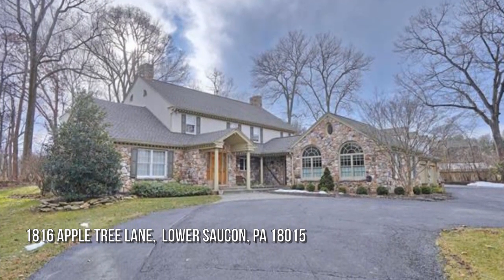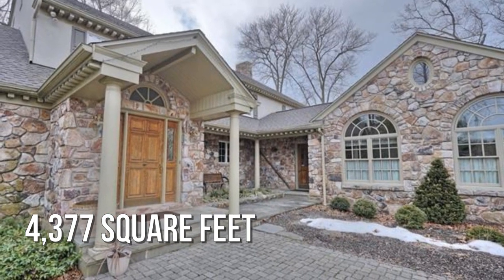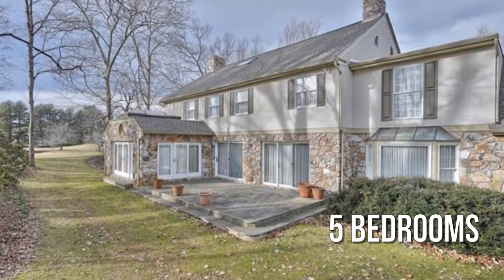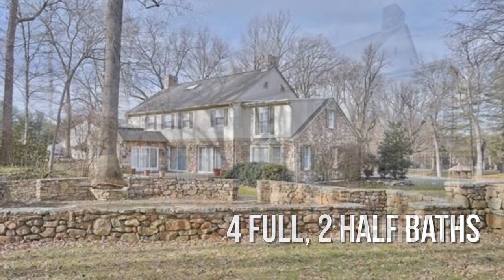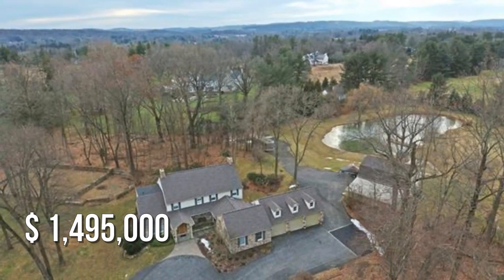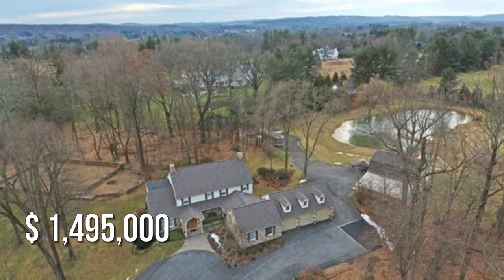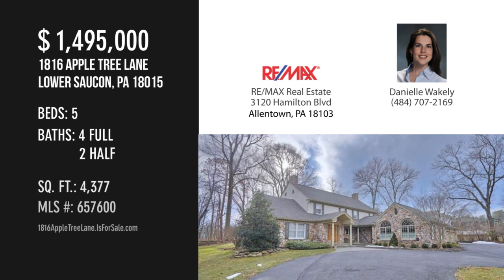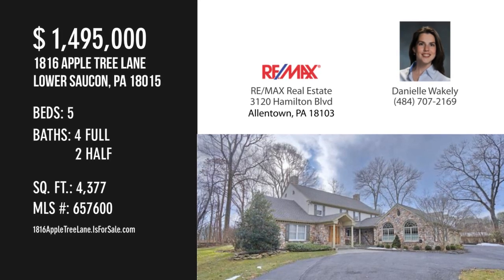1816 Apple Tree Lane, Lower Saucon, PA 18015 - Danielle Wakely - MLS 657600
1816 Apple Tree Lane
Lower Saucon, PA 18015
MLS 657600

On a romantic 4.5 acre property with whispers of its apple orchard history, sits a classically picturesque home. A fieldstone walled garden along with apple trees from the original orchard blend seamlessly with the home's stone faade, ponds, gazebo and barn. This 5 bedroom, 4 full and 2 half bath executive built colonial combines timeless views with modern day living. The main foyer leads to the formal living room with fireplace and dining room both with hardwood floors. The kitchen has 2 islands and a stunning copper range hood. The eating area flows into the jewel toned family room with coffered ceiling and full stone wall with fireplace.The back sunroom is the perfect place to stand for a dreamy panoramic view. The second entrance and breezeway adjoins the main house to a game room, office, full bath, mud/laundry room and 3 car garage. Upstairs the main bedroom has a loft, walk-in closets and the immense spa-like bath is a show stopper! All this just across from SV Country Club

Contact Agent:
Danielle Wakely
RE/MAX Real Estate